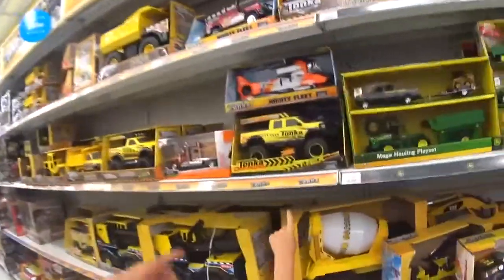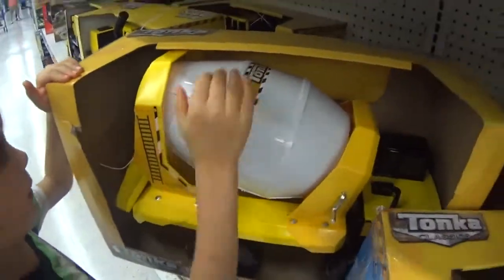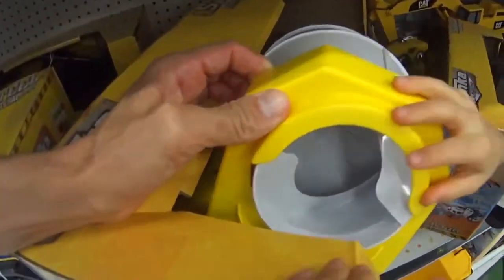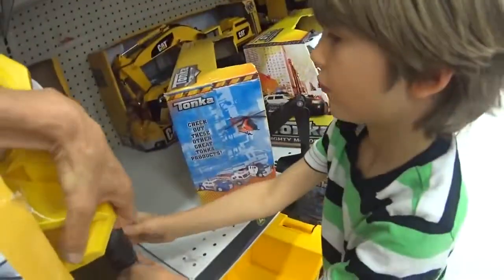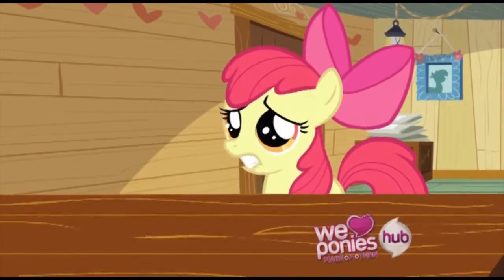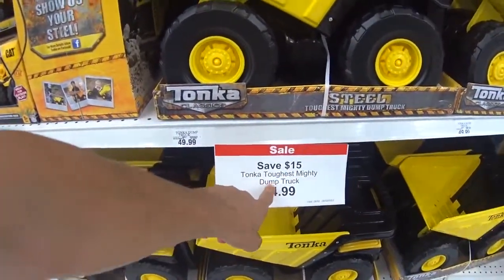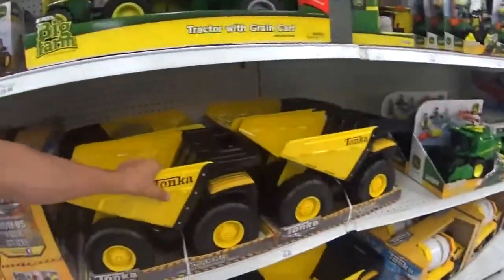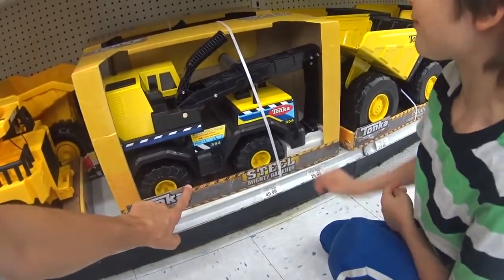Pony Apple Bloom Loves Tonka Trucks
Apple Bloom Loves To Play Tonka Trucks!